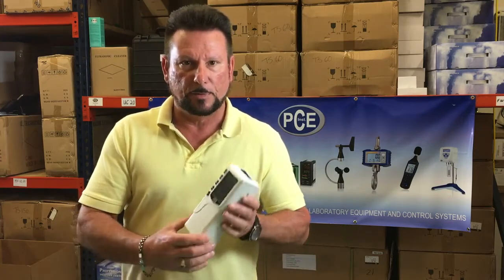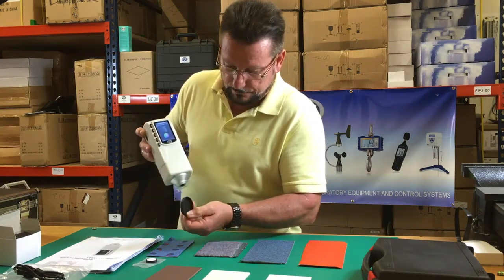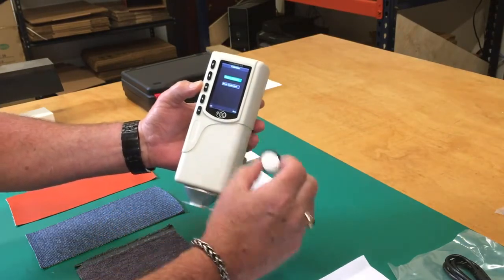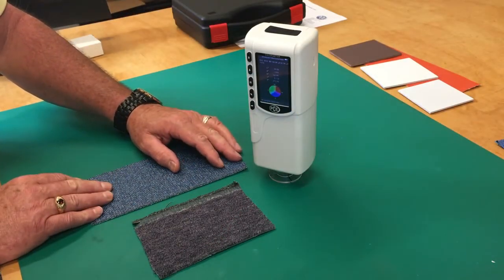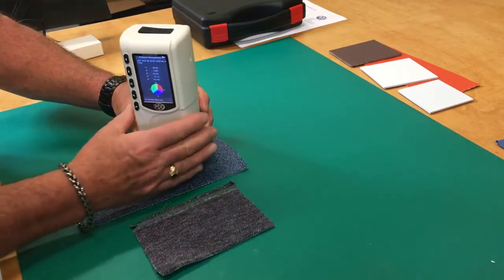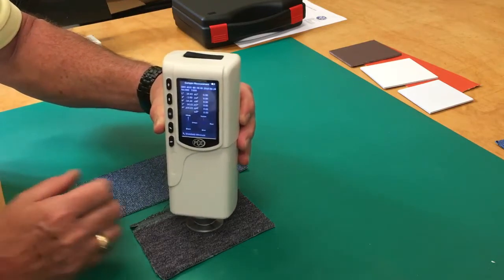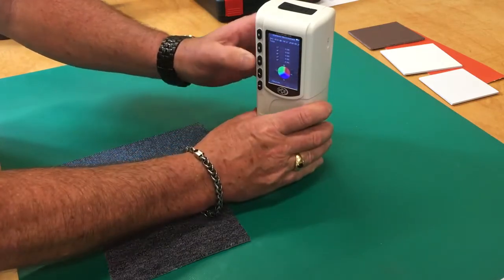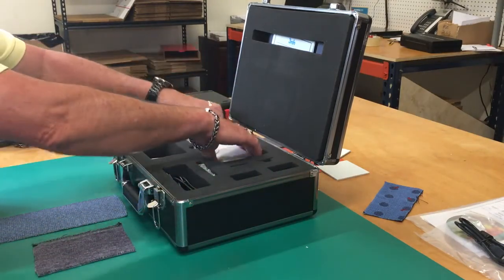How to Use Color Meters PCE-CSM 1, 2, 4 and 5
Watch as PCE Instruments' Technical Support Manager shows you how to use the PCE-CSM 2 color meter to measure the color of fabric samples. The PCE-CSM 2 color meter has a measuring aperture of Ø 11 mm and works in color spaces CIEL*a*b*C*h*, CIEL*a*b*, and CIEXYZ. The PCE-CSM 1, 2, 4 and 5 share the same basic menu structure and measuring process, but offer different viewing angles and apertures as well as work in different color spaces. For more information about PCE Instruments' color meter products,